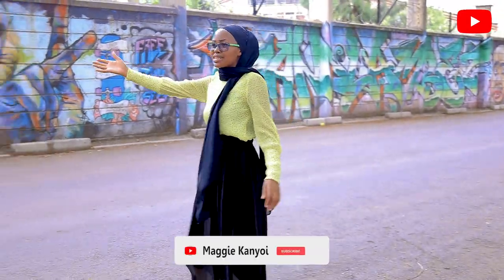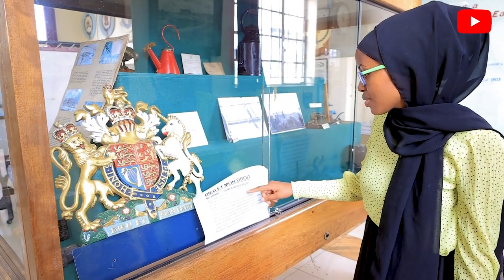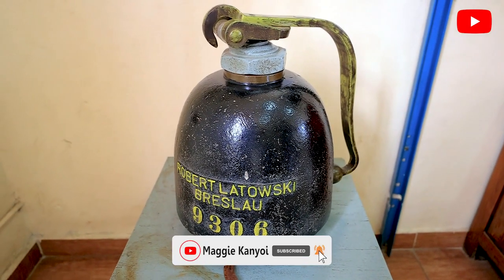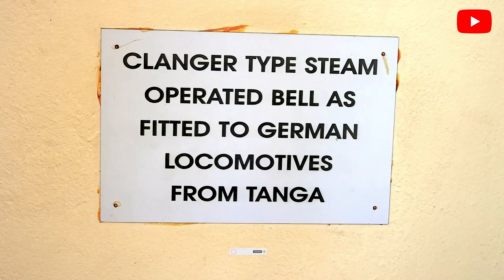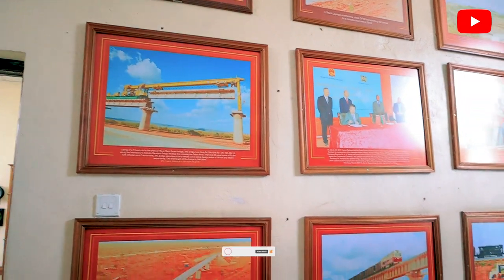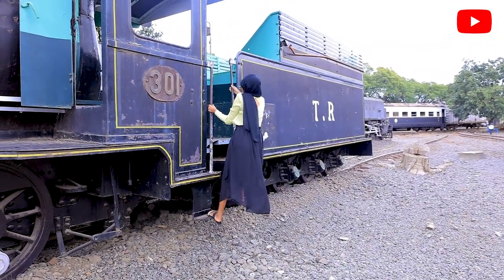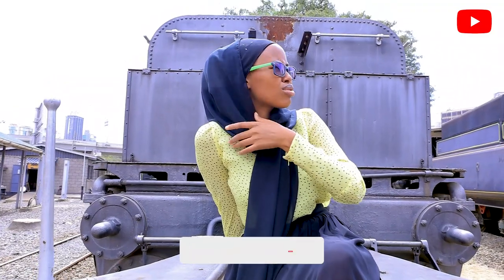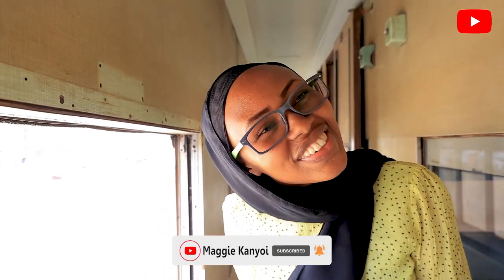Nairobi Railway Museum Vlog /Places to visit in Nairobi /Nairobi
The Nairobi Railway Museum is a railway museum in Nairobi, Kenya, adjacent to Nairobi railway station. Containing exhibits from the defunct East African Railways, it was opened in 1971 by East African Railways and Harbours Corporation. It is operated by Kenya Railways. The museum has maintained its rail connection#adventure